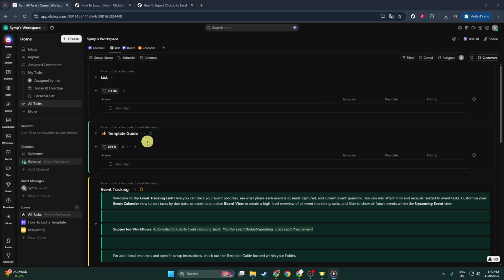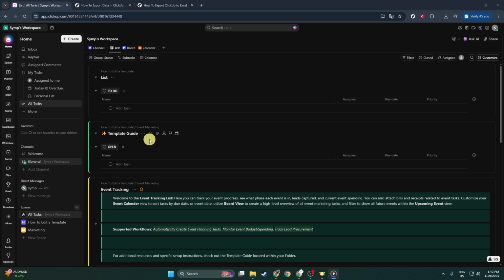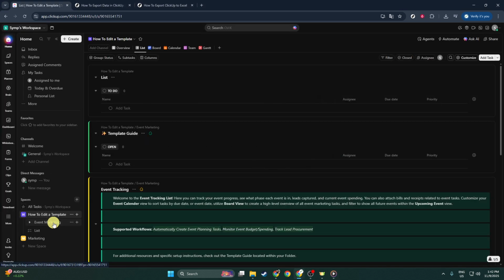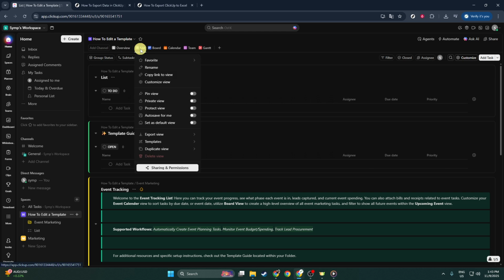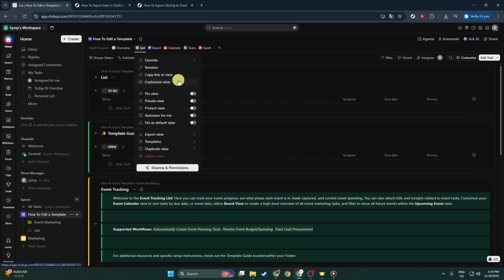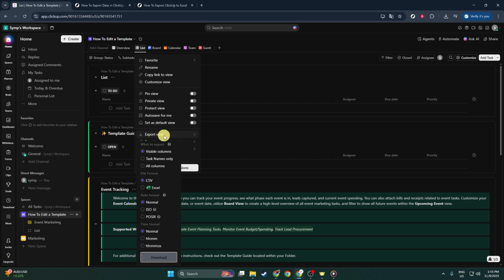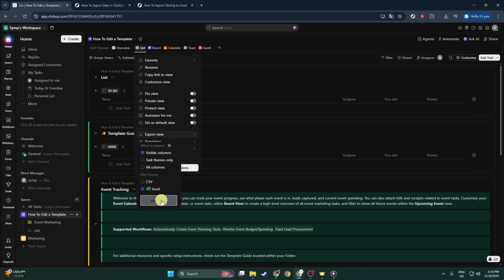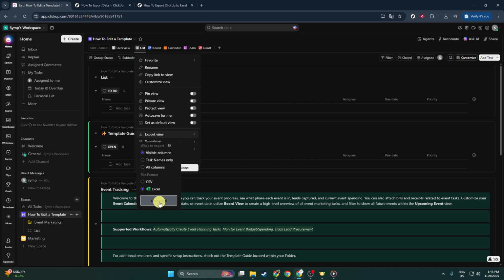How To Export ClickUp To Excel (Step By Step Guide)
How To Export ClickUp To Excel (Step By Step Guide) In this video, I’ll show you how to export ClickUp to Excel using a simple step-by-step guide. This ClickUp tutorial is perfect for beginners who want to quickly download their tasks or lists into an Excel file.

We’ll walk through the export options inside ClickUp, how to export tasks properly, and how to make sure your Excel file includes the info you need. If you’re new to ClickUp or just need a clear and fast process, this guide will help you get it done easily.